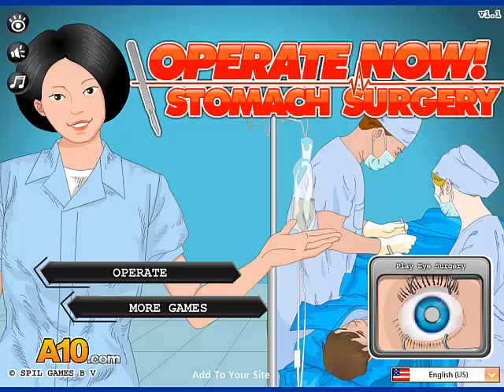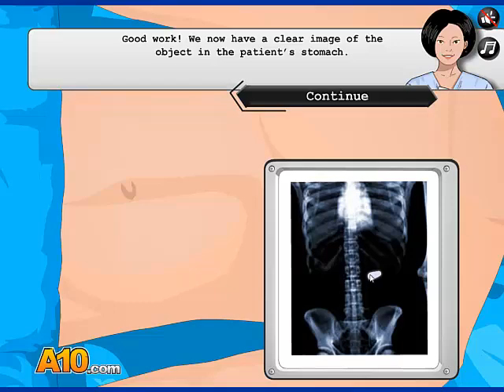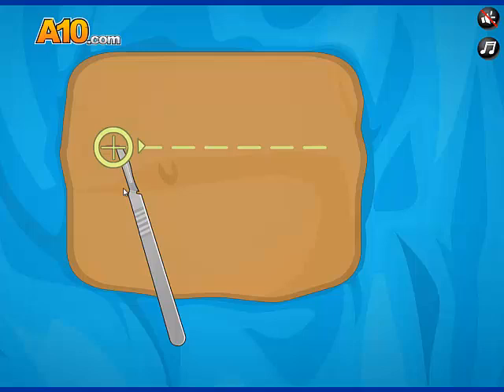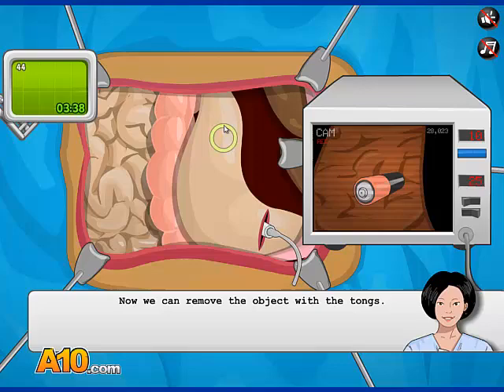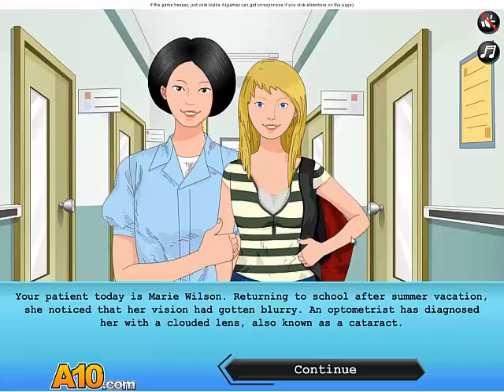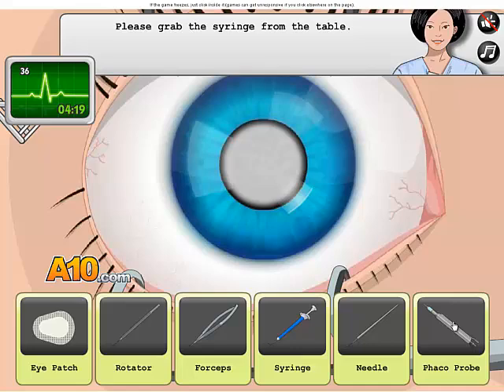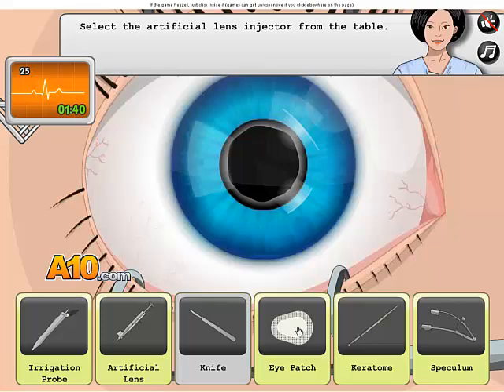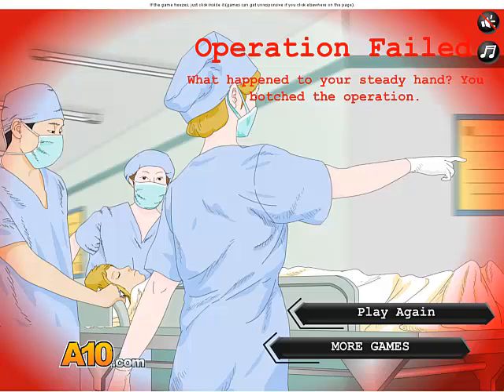Dr. MB117 at your service... (FgF)